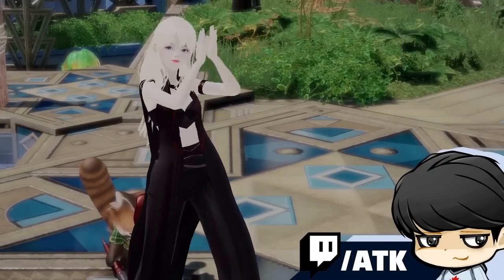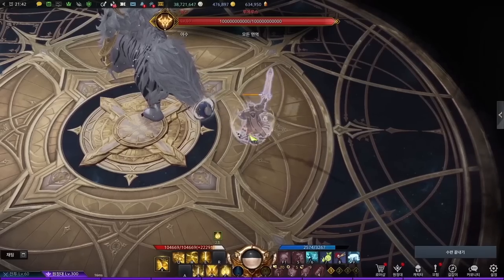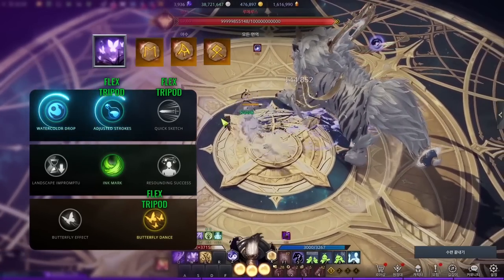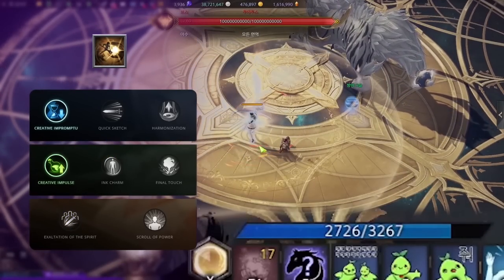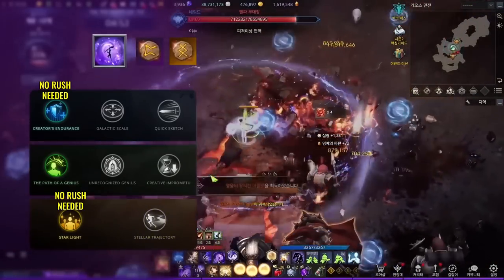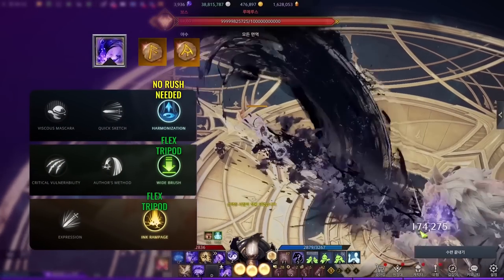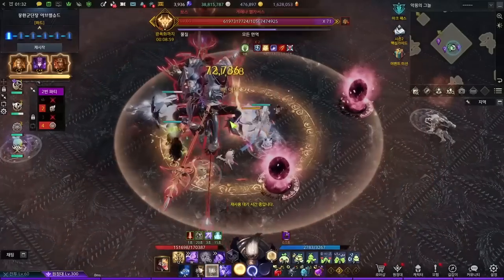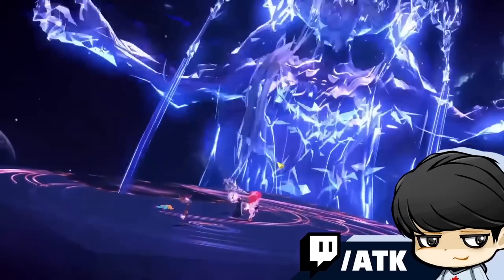How to play ARTIST? - +The Fundamental Support Guide